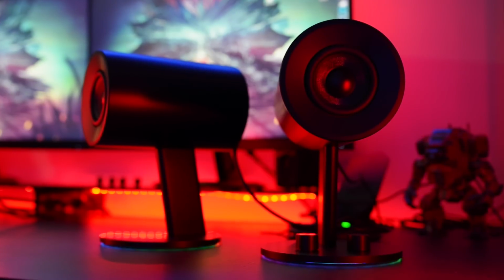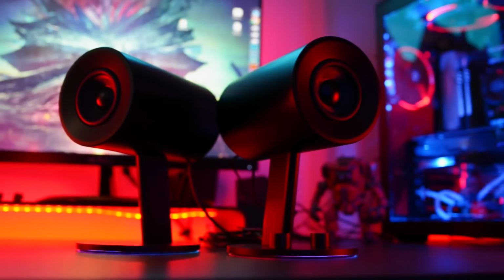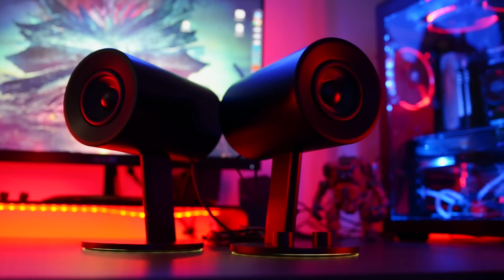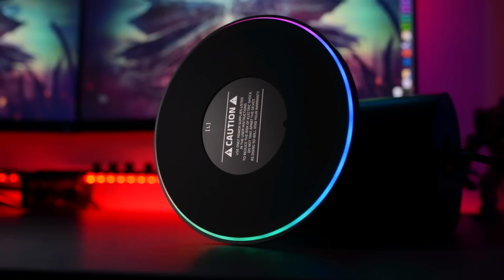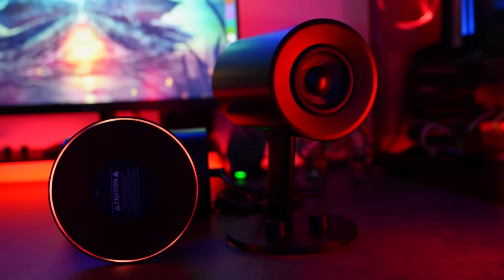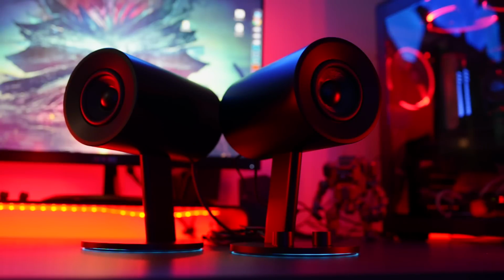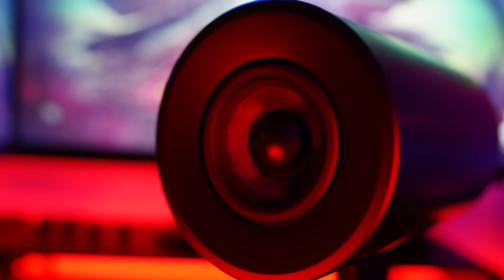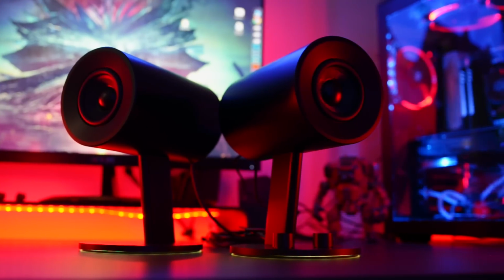Razer Nommo Chroma Gaming Speakers - Overview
Nommo Chroma